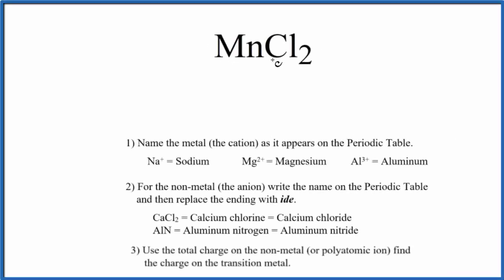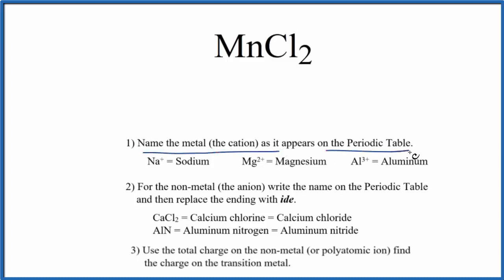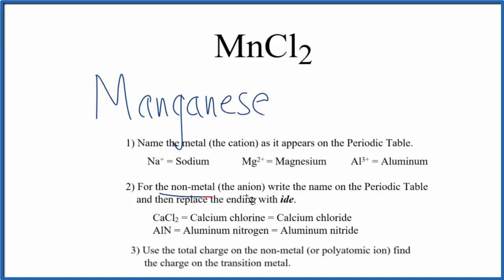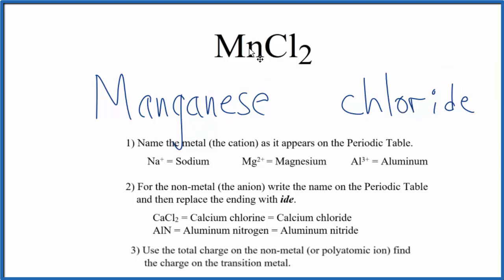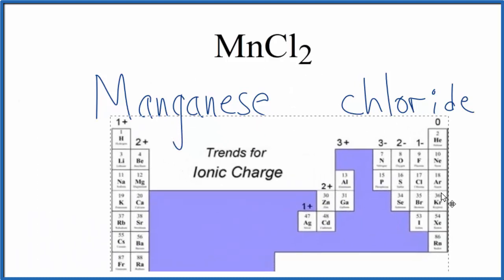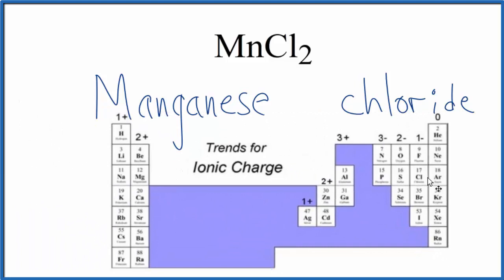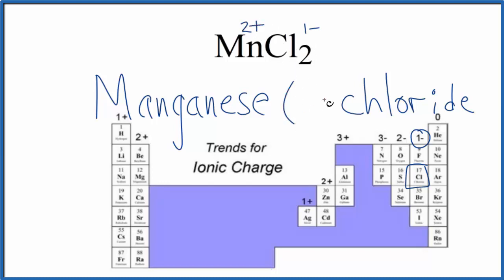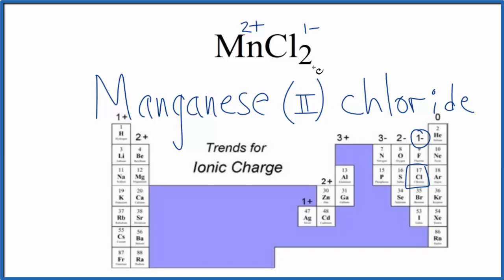How to Write the Name for MnCl2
In this video we'll write the correct name for MnCl2. To write the name for MnCl2 we’ll use the Periodic Table and follow some simple rules.

Because MnCl2 has a transition metal we need to indicate the ionic charge using Roman numerals in parenthesis.

1) Write the name of transition metal as it appears on the Periodic Table.

2) Write the name and charge for the non-metal. If you have a polyatomic ion, use the Common Ion Table to find and write the formula and charge.

3) Use the total charge on the non-metal (or polyatomic ion) find the charge on the transition metal.

4) After the name for the metal, write its charge as a Roman Numeral in parentheses. Example: Iron (III) chloride

For a complete tutorial on naming and formula writing for compounds, like Manganese (II) chloride and more, visit: